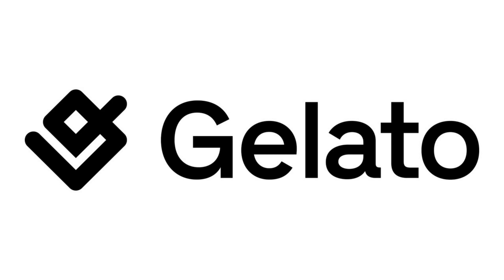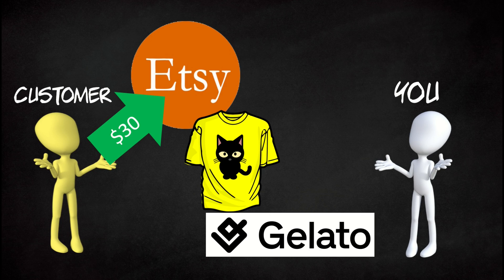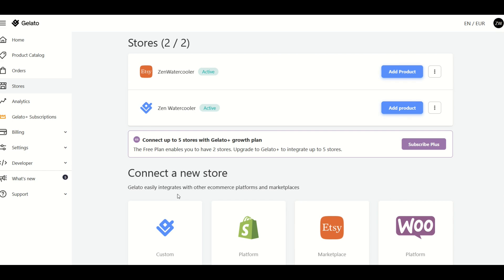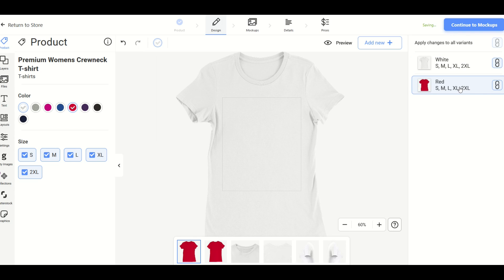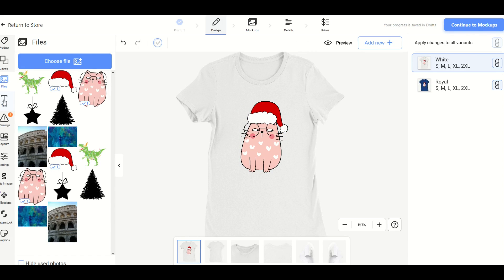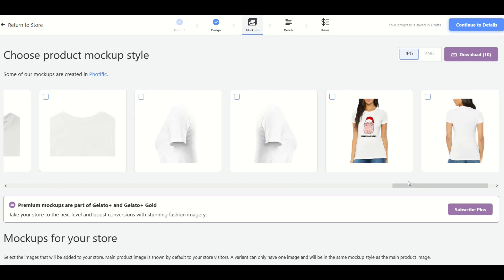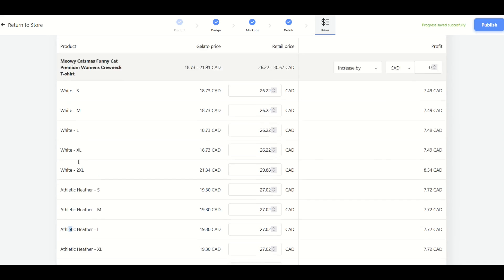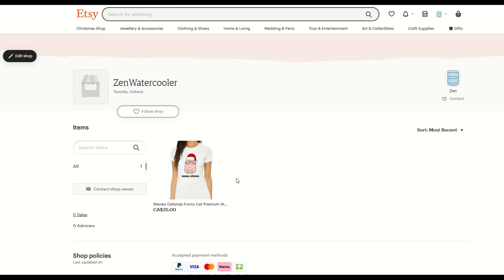Etsy + Gelato: Selling Print-on-Demand Products Walkthrough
Etsy is one of the largest marketplaces for t-shirts, coffee mugs, apparel and fine art prints. You don't need a ton of inventory to list and sell on Etsy—using a print-on-demand supplier like Gelato, you can design and list products and offer your clients fantastic products with fast global shipping.

In this video, I walkthrough how to link your Etsy store into Gelato, create a t-shirt design and list it on Etsy.  Gelato is a great option for your print-on-demand business.